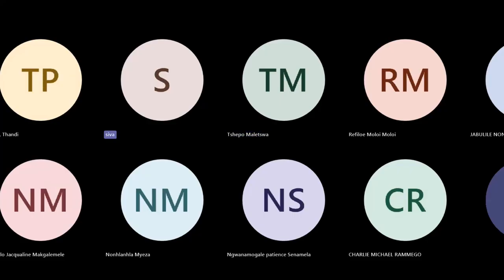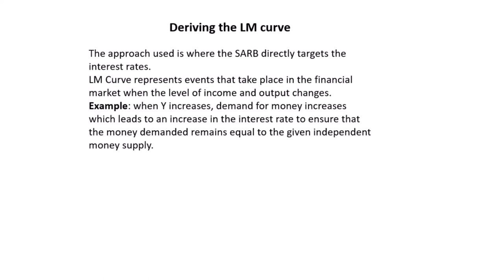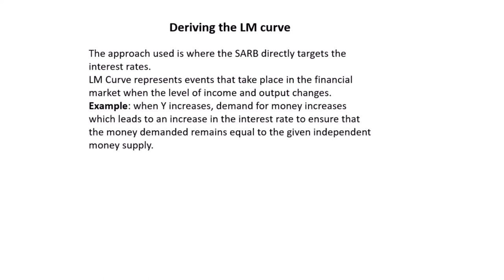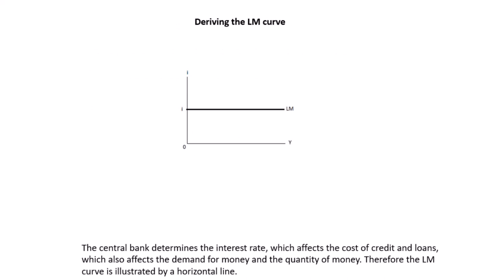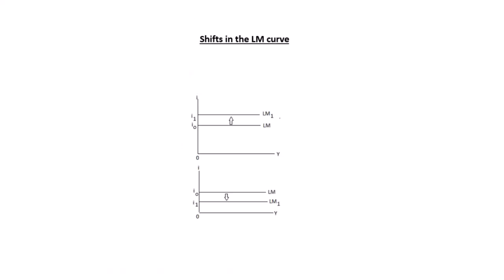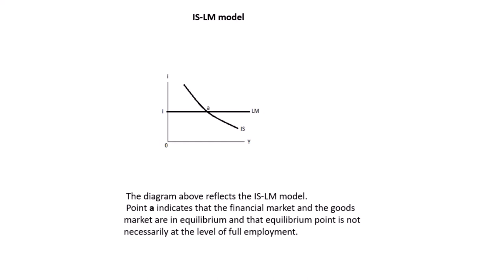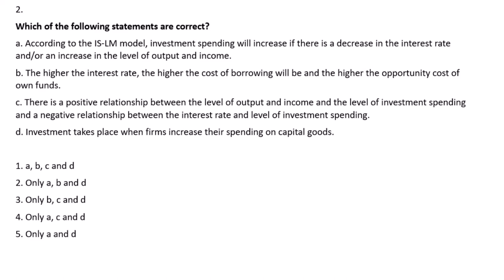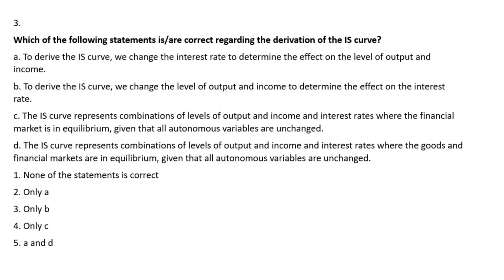ECS2602:LU4_LM curve_IS-LM Model_Policies_ Full employment_SV